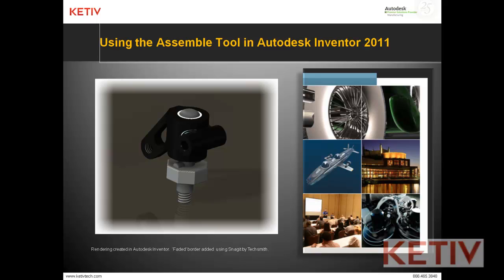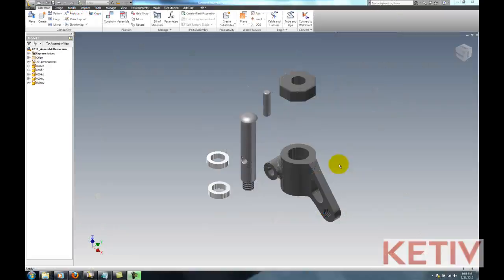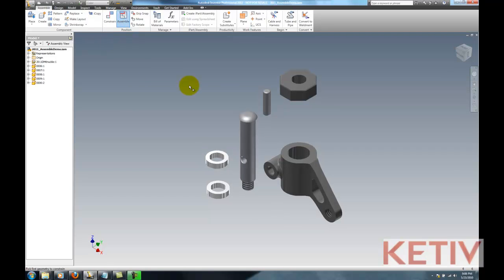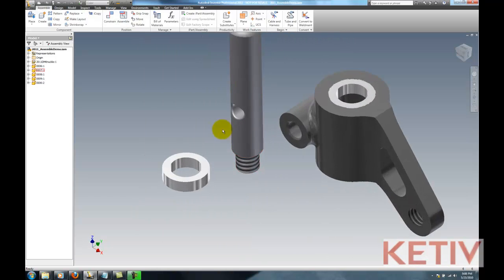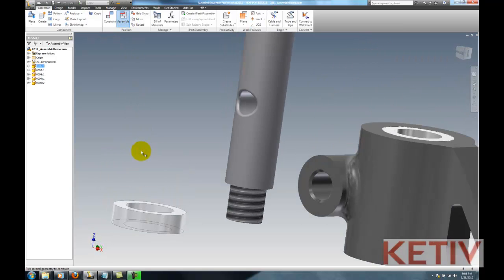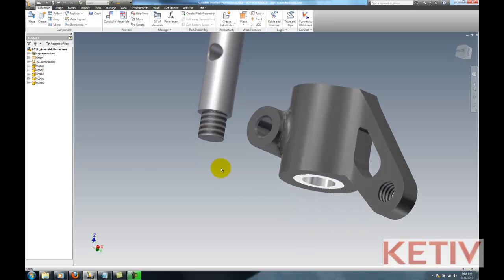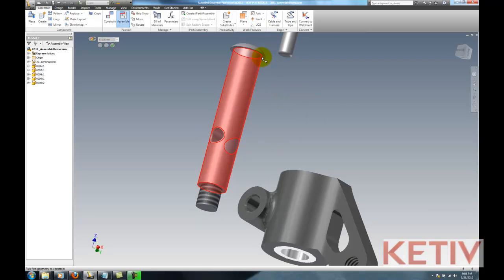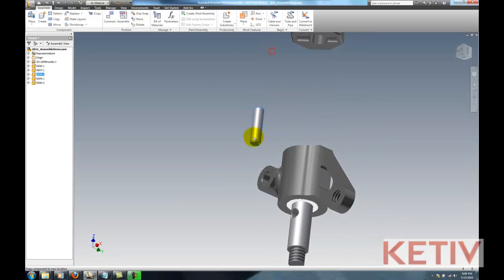Using the Assemble Tool inside Autodesk Inventor 2011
This video discusses using the new Assemble tool inside Autodesk Inventor 2011.  The Assemble tool allows you to place assembly constraints just by picking geometry, and fine tuning it with the 'Select Other tool, making for a streamlined workflow.